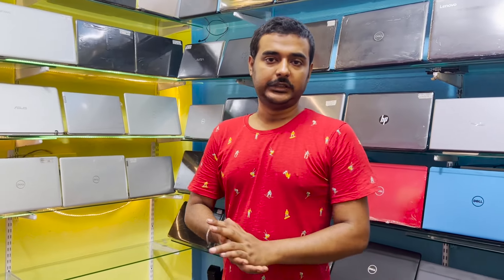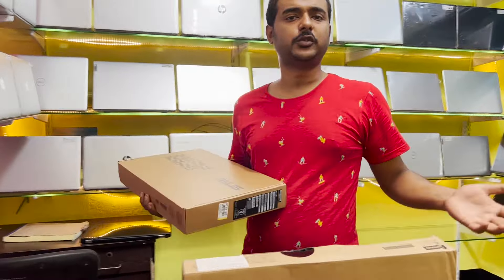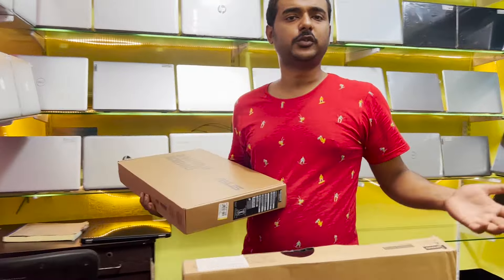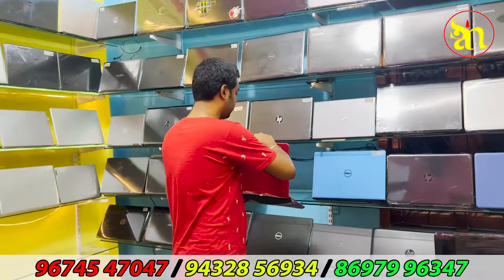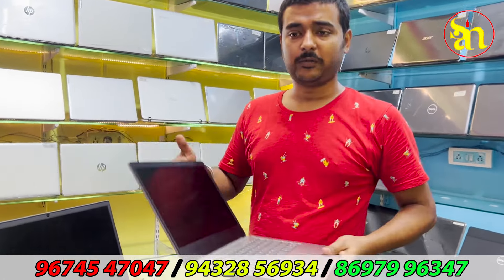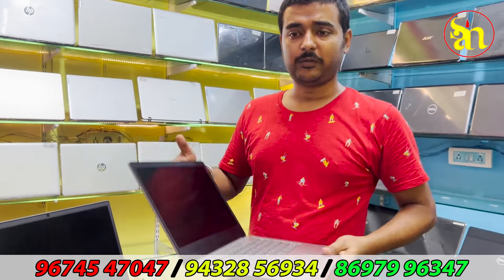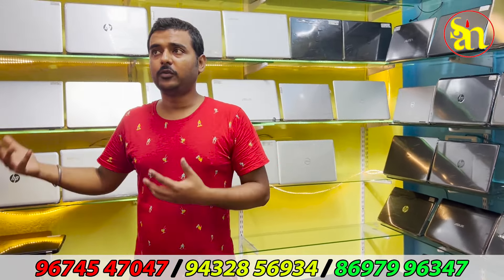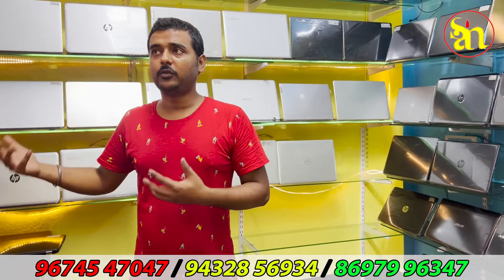😍সব দোকান থেকে সস্তায়|হোলসেল|Used|Second Hand|laptop|Market|Kolkata|gaming|Mini|MacBook|Cheap price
🥰|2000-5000 টাকার ফ্রী গিফট কুপন পেতে হলে ⤵️
১- ইউটিউব ভিডিওর নিচে কমেন্ট করতে হবে. ২-নিচে দেওয়া ভিডিও লিঙ্ক এ গিয়ে ভিডিওটি 50-টি গ্রুপে শেয়ার করতে হবে⤵️

😍Sainion Laptop Used &New 👉Laptop Desktop Sales And Service..

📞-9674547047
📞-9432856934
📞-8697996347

👉Damdum Road 👉👉Daga Colony,👇
Bina apartment 👉51/40ANo,
harakali Colony 👉👇👇👇👇
Kolkata-50,,Owner(LOKENATH PODDER)

* স্বাগত জানাই আপনাদেরকে আমার *
 Channel handled by santa business idea ⤵️

🔥পশ্চিমবঙ্গের মধ্যে আপনার কোন পাইকারি অথবা Manufacturing-এর ব্যবসা থাকলে এবং আমাদের চ্যানেলে ভিডিও দিতে চাইলে আমাদের WhatsApps নম্বরে মেসেজ কিংবা Text Massage করুন আপনার ব্যবসার Details লিখে।
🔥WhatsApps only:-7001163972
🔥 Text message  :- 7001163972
⤵️ No Call⤵️

second hand laptop in jamshedpur, second hand laptop in jharkhand, second hand laptop ki jankari, laptop second second hand laptop in lucknow, second hand laptoplowprice, lenovo thinkpad second hand laptop, kya second hand laptop lena chahiye, olx, second hand laptop online shopping, best second hand laptop online, second hand, laptop on emi, price kolkata, laptop second hand battery, Kolkata sasta laptops Kolkata ,Delhi se sasta laptops Kolkata me,Olx laptop Kolkata ,Laptop assecories,sasta laptop,Gaming laptop cheapUsed Laptop Market in Kolkata. Kolkata Second Hand Laptop market. cheap laptop/computer in Kolkata